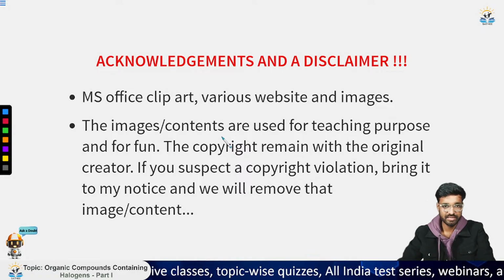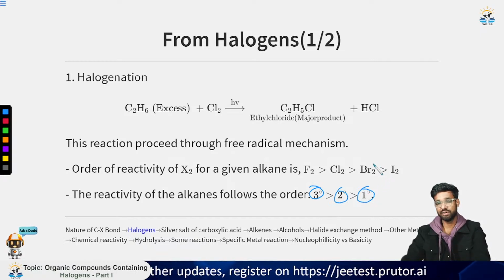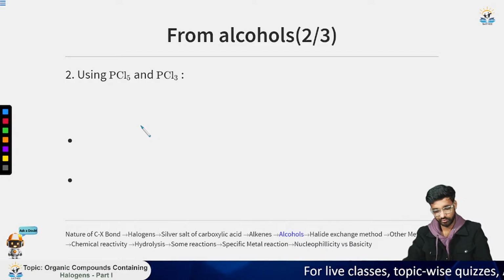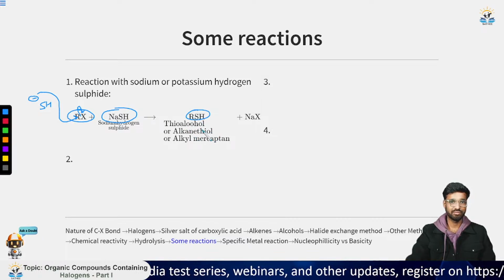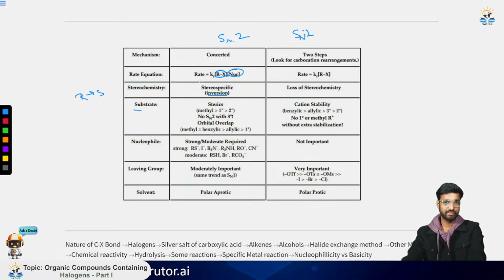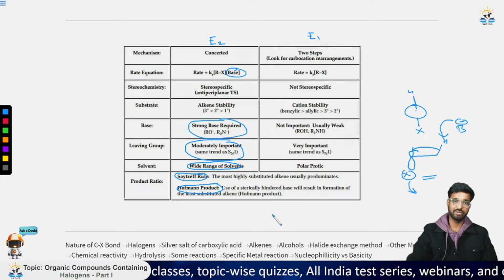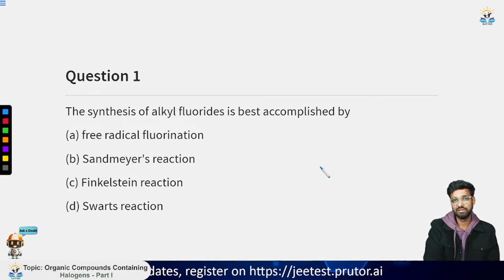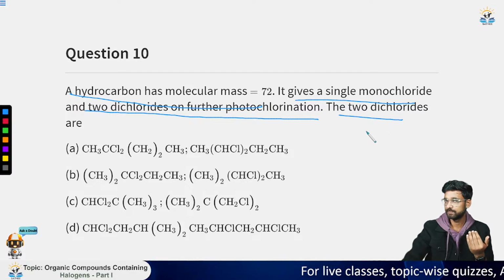Chemistry For JEE-Main 2024 | Organic Compounds Containing Halogens - Part I | Shashank, IIT | EN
Chemistry For JEE-Main 2024 | Organic Compounds Containing Halogens - Part I | Shashank Shekhar, IIT Kanpur | English